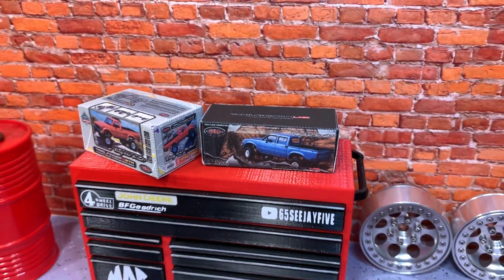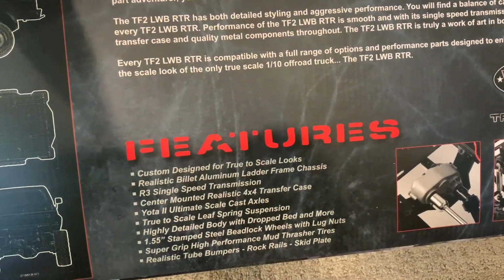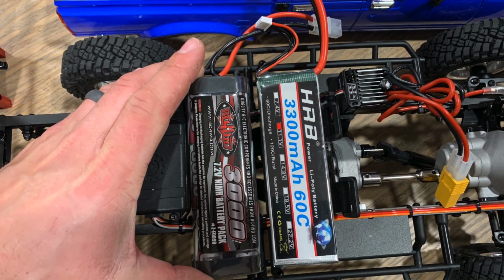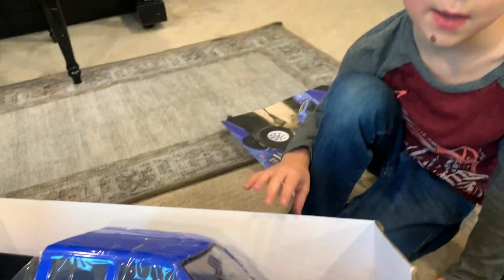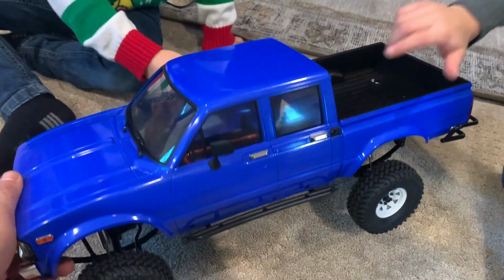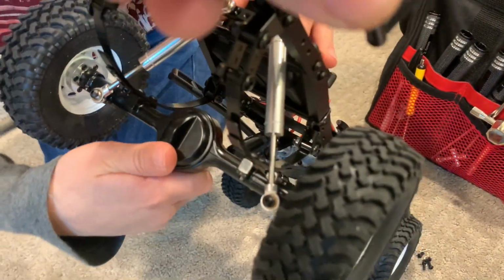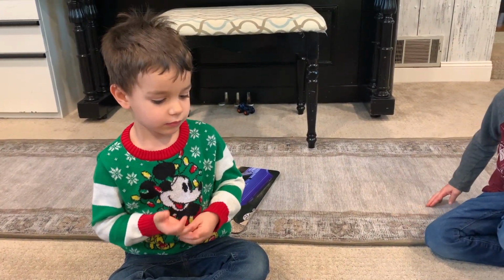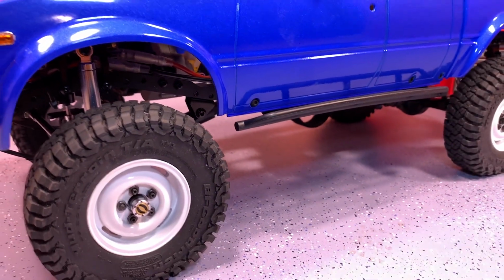UN-BOXING and First MODS on my NEW TRAIL FINDER 2!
I know this truck design isn't new, but I have wanted one of these for YEARS and I'm so excited to finally have one!